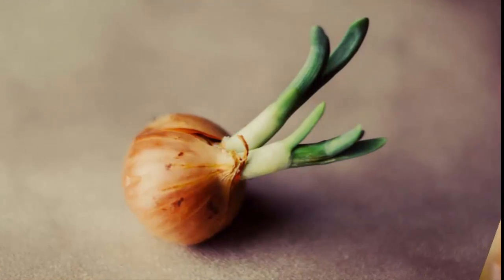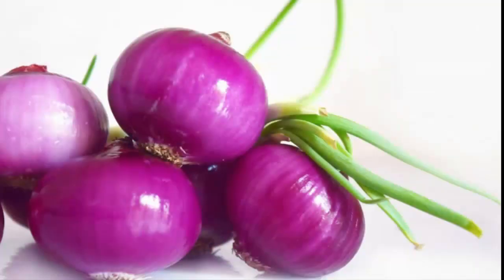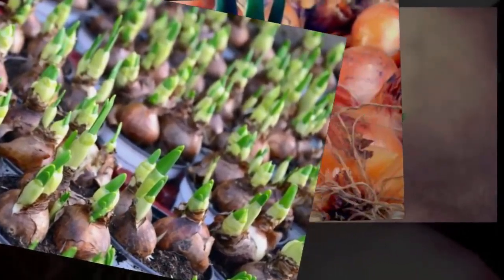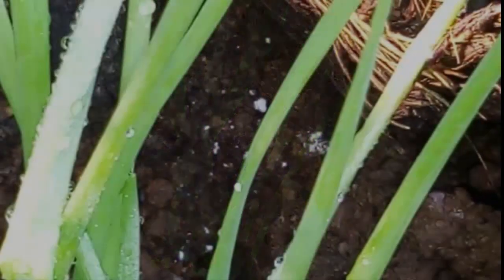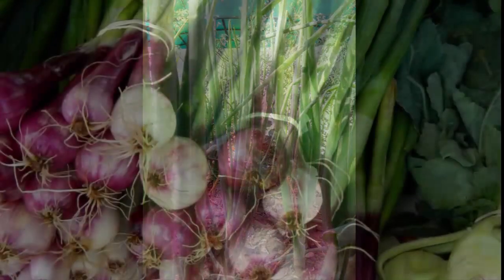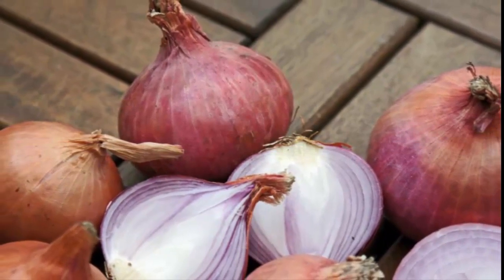How To Plant Onions With Hydroponic Techniques For Beginners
Welcome to "How To Plant And Hydroponics Channels" which contain natural health info by knowing How to Plant Fruit, How to Plant Flowers, Hydroponics Systems, Hydroponics Plant, Decorative plants, How to Plant, Hydroponics, benefits of fruit, benefits of vegetables, as well as types of fruit, fruit and Vegetable cultivation methods.

A good audience is an audience who gave positive comments in recognition of the work and creativity of the people. Thank you for your cooperation.

"How To Plant And Hydroponics Channels"

how to plant onions suggestions
how to plant onions in the fall
how to plant onions from seeds
how to plant onions in a pot
how to plant onions sets
how to plant onions indoors
how to plant onions and garlic
how to plant onions from starts
how to plant onions youtube
how to plant onions that are sprouting
how to grow onions from seeds indoors
how to grow onions from seeds in pots
how to grow onions from seeds in india
how to plant green onions from seeds
how to plant yellow onions from seeds
how to plant onion seeds outdoors
how to plant onion seeds in fall
how to plant onion seeds video
how to plant onion seeds runescape
how to plant green onions in a pot
how to grow spring onions in a pot
how to grow red onions in a pot
how to grow yellow onions in a pot
how to grow onions in pots uk
how to plant onions and potatoes
how to plant onions and potatoes together
how to grow spring onions in pots uk
how to grow onions in containers video
how to plant onion sets video
how to plant onion sets uk
how to plant onion sets in containers
how to plant onion sets in raised beds
how to plant onion sets in autumn
how to plant onion sets in the fall
how to plant onion sets in pots
how to plant onion sets in spring
how to plant onion sets in texas
how to grow onions indoors
how to grow onions indoors in water
how to plant green onions indoors
how to plant spring onions indoors
how to grow green onions indoors
how to grow red onions indoors
how to grow yellow onions indoors
how to grow sweet onions indoors
how to grow white onions indoors
how to grow onions and garlic
learn how to grow onions garlic and leeks
how to grow onions from starts
how deep to plant onions starts
how to grow walla walla onions from starts
how to grow green onions youtube
how to grow spring onions youtube
how to grow big onions youtube
how to grow onions from seed youtube
how do you plant onions that are sprouting
how to grow spring onions from seeds in pots
how to grow green onions from seed in pots
how to grow onions from seed indoors uk
how to grow spring onions from seeds indoors
how to grow bunching onions from seed indoors
how to plant onion seeds in india
how to grow green onions from seed indoors
how deep to plant green onion seeds
how long to grow green onions from seed
how to grow bunching green onions from seed
how to grow yellow onions from seeds
how to plant green onions in containers
how to grow green onions in water indoors
how to regrow green onions indoors
how to plant spring onion in a pot
how to grow spring onions in containers
how to plant spring onions in containers
how to grow yellow onions in containers
how to grow red onions in a container
how to grow green onions in a pot
growing spring onions in containers uk
how to plant onion bulbs in containers
how to grow onion sets in pots
how to plant onion seeds in pots
how to grow autumn onion sets
how to plant spring onion seeds
how to plant spring onion plants
how to plant texas sweet onion sets
how to grow spring onions indoors
how to grow green onions indoors from seed
how to grow onion in water bottle
how to grow onion bulbs in water
how to grow onion roots in water
how to grow spring onions in water
how to grow red onions in water